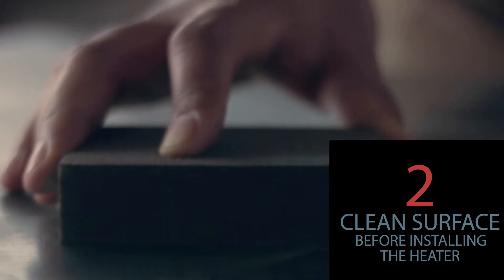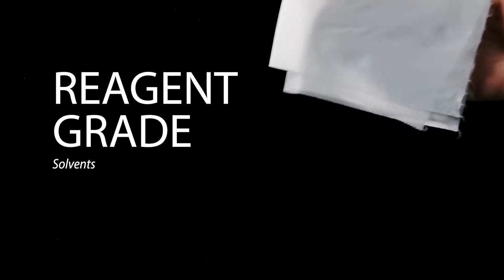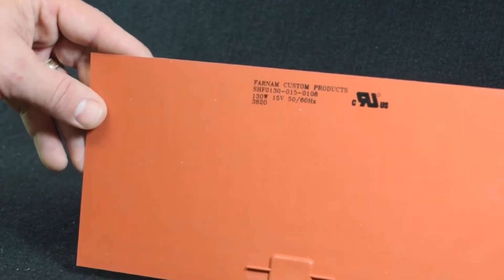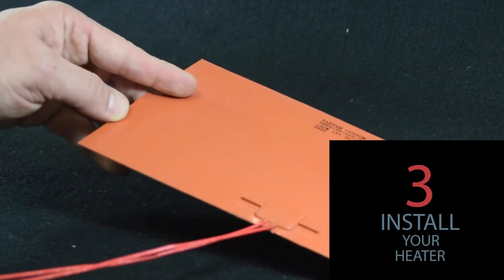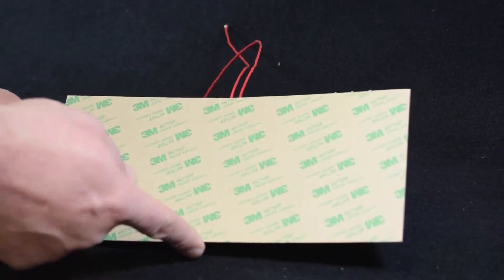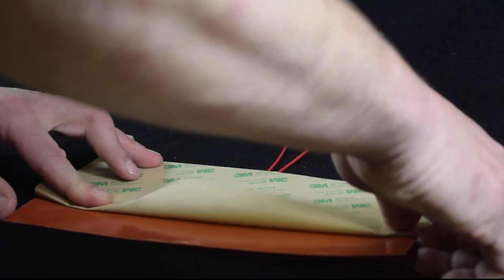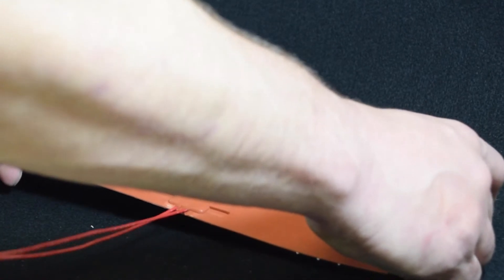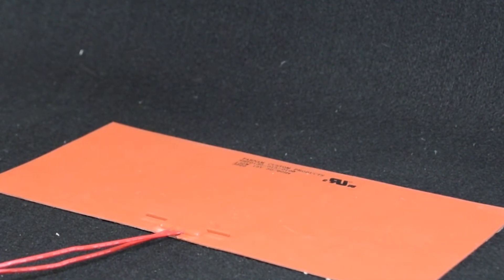TUTCO Farnam: Properly Installing a Flexible Heater with PSA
The proper installation of a flexible heater with PSA can be a simple process. In this video, we provide step-by-step best practices to ensure you install your heater correctly. Care should be taken not to bend, fold or crease the heater with the control liner attached. Ensure the heater and the surface it will be attached to are clean and free of any dirt or grease. Once you have carefully marked where the final heater will be installed, you are ready to pull back the first two inches of the release liner and begin your installation.